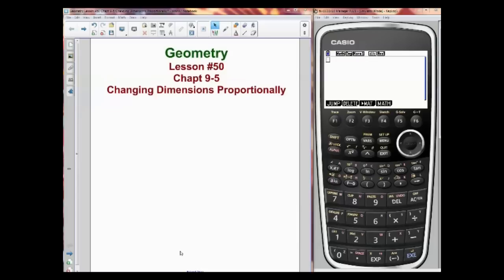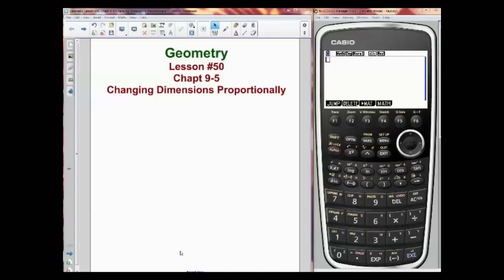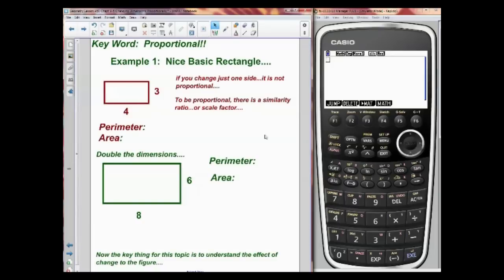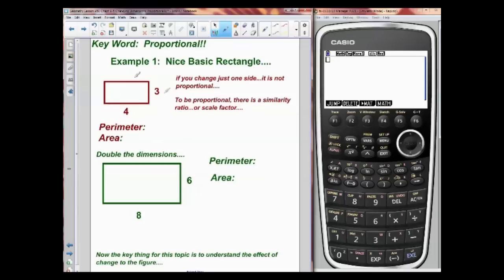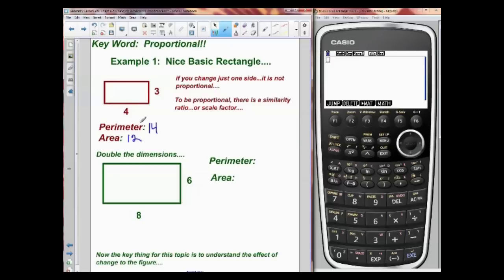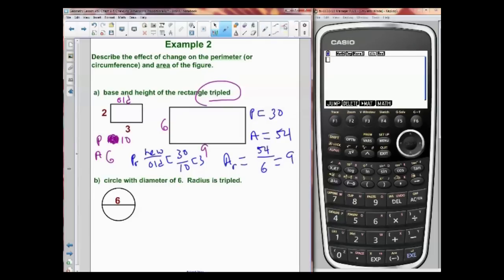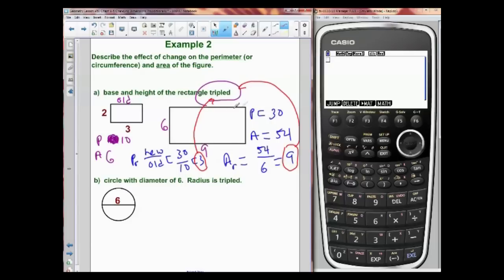Geometry Lesson #50 Chapt 9-5 Changing Dimensions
This is more for Flip, something I want you to watch prior to lesson later this week.  A bit long, and I am sure there are better videos on this (recovering from having fun with my brother in Ft Worth celebrating St Pattys Day and all you can eat ribs at Riscky BBQ), but come to class with a good idea of the basics.